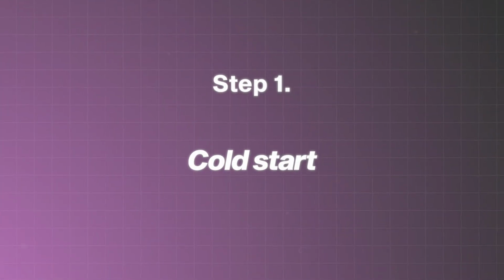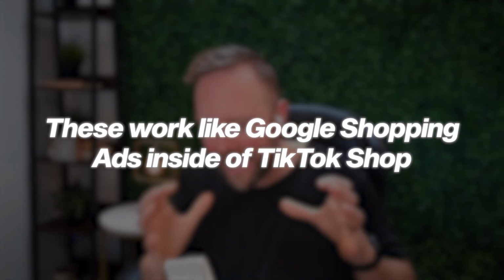Watch This Before You Start Scaling TikTok Shop Ads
📩 Learn the latest on TikTok Shop straight to your inboxJoin my newsletter

In this video I reveal the truth about scaling TikTok Shop ads and why most people get it wrong.

I explain why simply increasing your ad budget won’t work and how to structure your campaigns the right way.

You’ll learn my step-by-step framework, based on TikTok’s own playbook, to scale TikTok Shop ads profitably.

I break down the power of Product Shopping Ads (PSAs), Video Shopping Ads (VSAs), cost caps, and GMV Max campaigns to maximize your results.

If you want to stop wasting money and start scaling effectively, watch this video until the end.

As an experienced entrepreneur and marketer, I’ve built and scaled seven brands while running an agency that stays ahead of the curve in e-commerce.

I break down complex marketing trends into actionable strategies to help brands like yours grow and thrive in today’s fast-changing landscape.